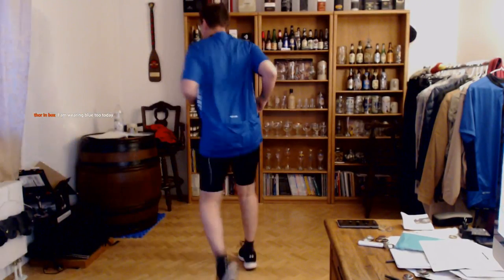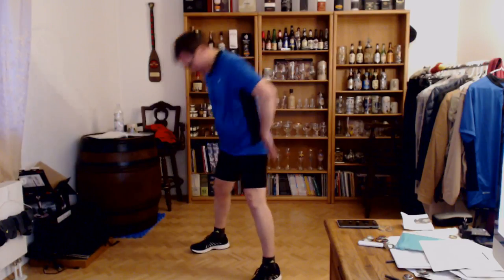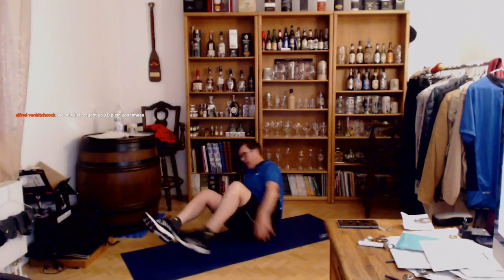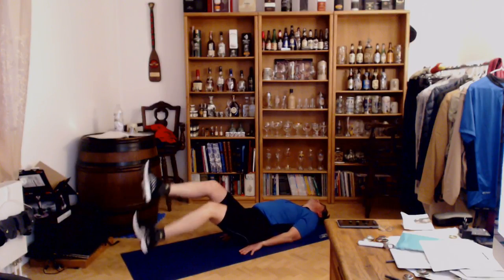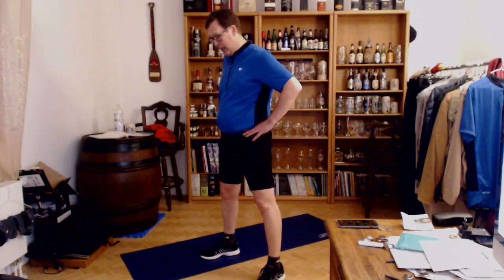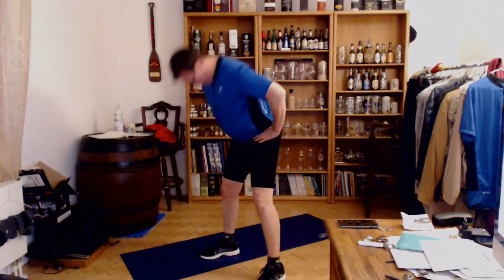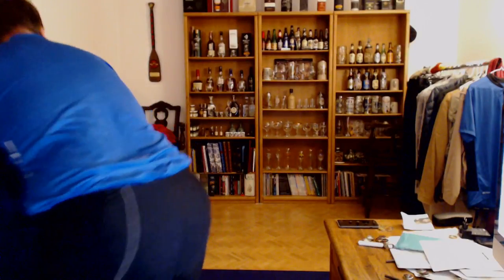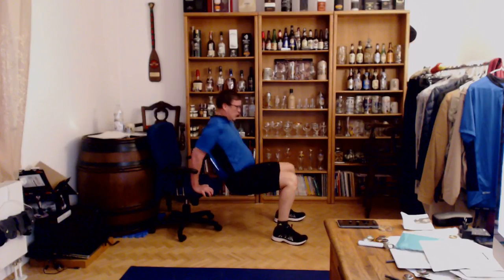Fat Old Man 30 Minute Workout | Wk 06 Day 01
Today is day 25 of the fat old man 30 minute workout and we are bumping up the numbers! This will be a continuing effort to get back in shape and live a healthy life as a content creator and streamer.

Today we will do a different form of exercises to give yesterday's muscles a needed break.

Sense of Humor - Max McFerren - 6:42
At the Game - Max McFerren - 5:29
Compressor Works Twant - Max McFerren 5:13
Busy Beat - Silent Parnter - 5:14
Phase Three - Huma-Huma - 3:07

Mon/Wed/Fri Workout
Exercises                        Count                      Reps
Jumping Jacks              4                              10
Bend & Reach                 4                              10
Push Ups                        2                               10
Press, press flings        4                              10
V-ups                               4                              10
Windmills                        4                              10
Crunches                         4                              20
Bend Fore & Aft              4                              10
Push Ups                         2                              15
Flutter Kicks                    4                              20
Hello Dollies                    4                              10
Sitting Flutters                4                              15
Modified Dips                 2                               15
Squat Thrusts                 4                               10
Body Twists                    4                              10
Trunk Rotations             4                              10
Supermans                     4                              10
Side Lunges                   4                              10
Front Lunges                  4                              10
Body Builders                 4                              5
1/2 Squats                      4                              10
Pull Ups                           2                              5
Run/Walk/Cycle/Swim/Jog - 30 minutes

Tue/Thu
I run through a punching, blocking & kicking routine.